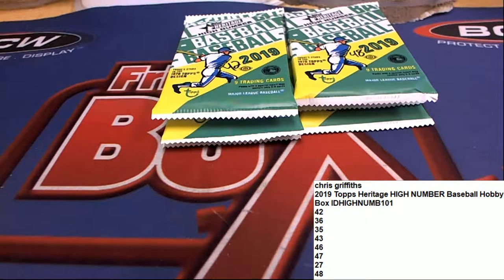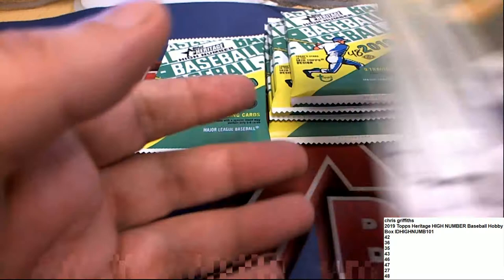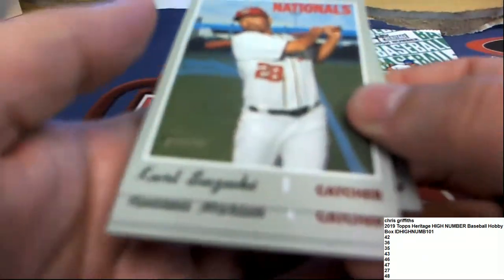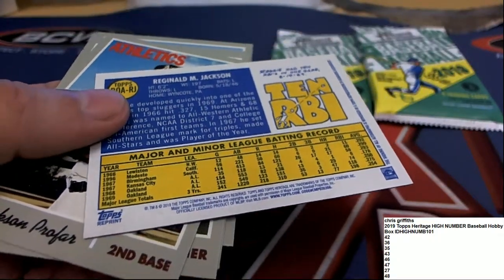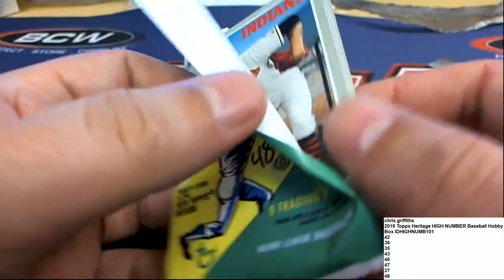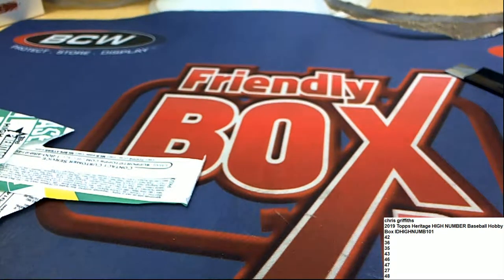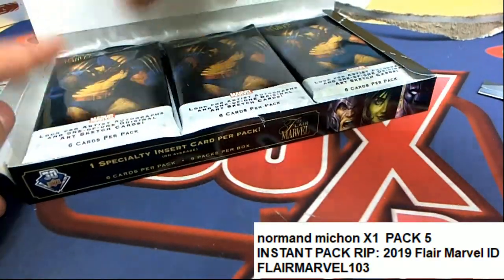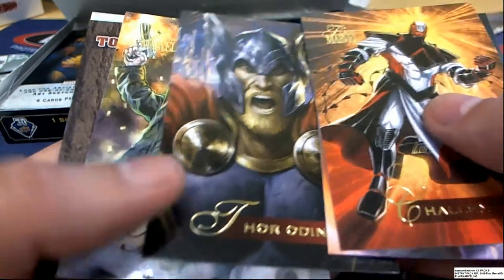Heritage and Marvel Packs